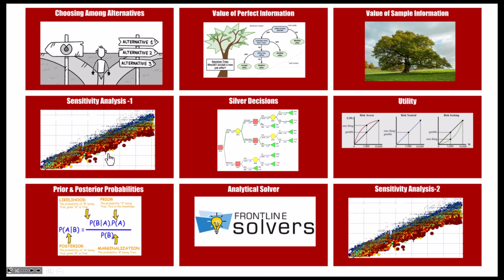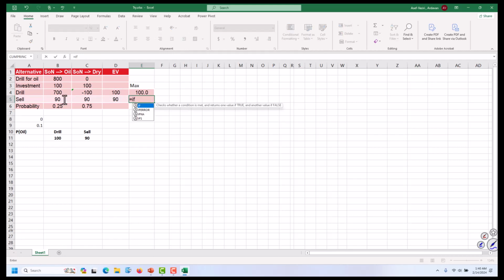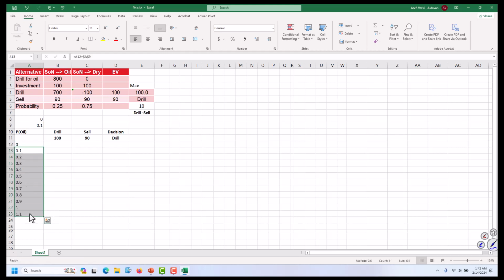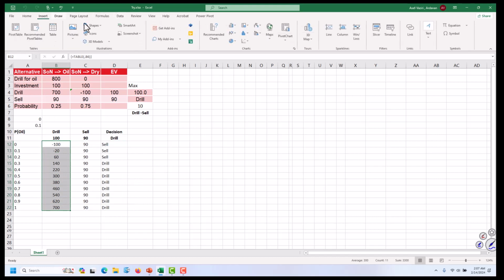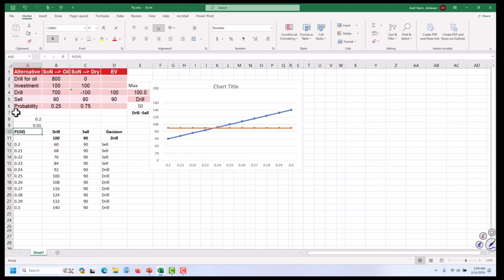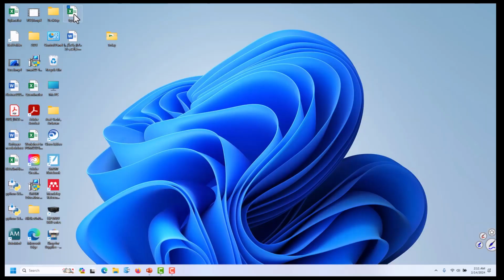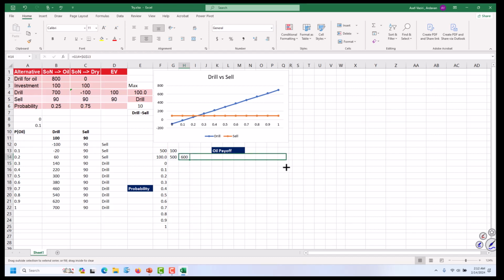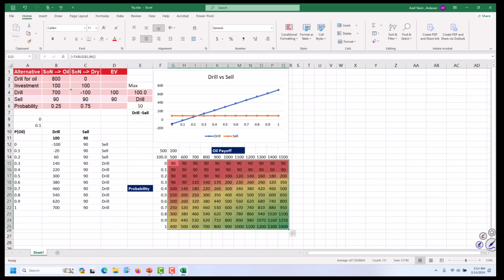DecisionTreePart 4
One and two dimensional sensitivity analysis in a simple decision tree